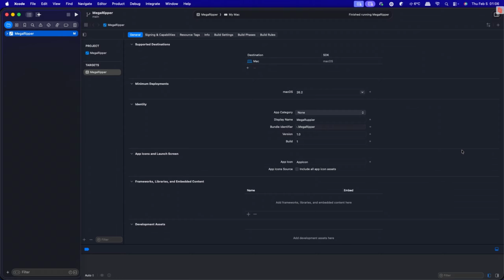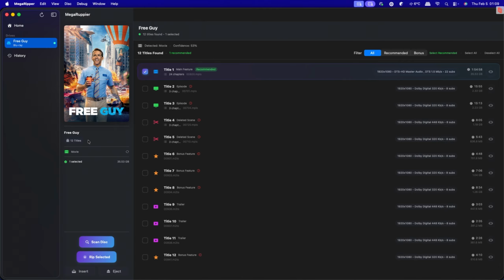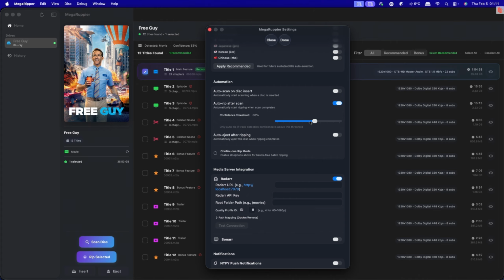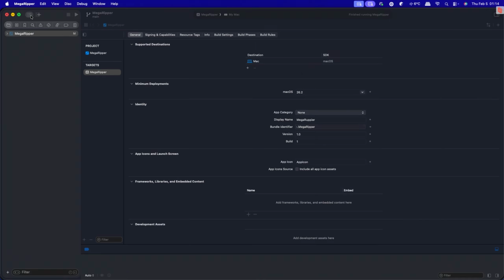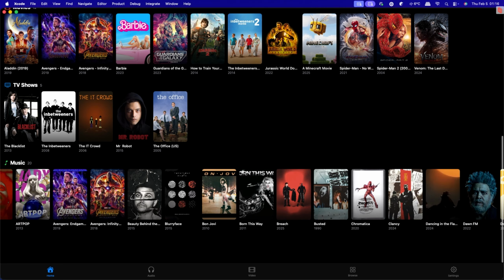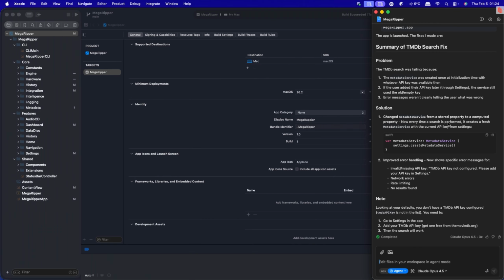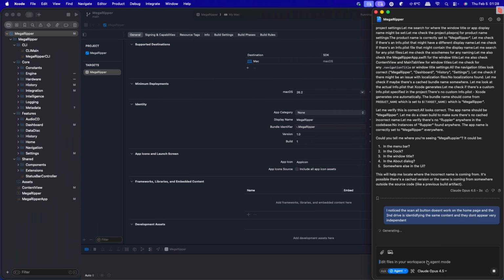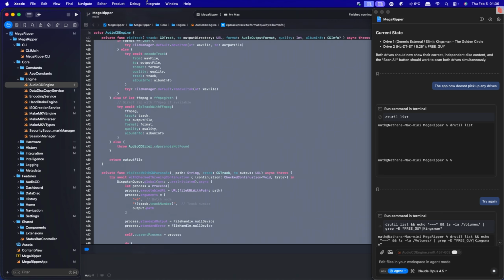I Canceled Netflix. So I Built This.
I got tired of price hikes, ads, and movies disappearing from the services I pay for. So I canceled my subscriptions and used AI to build my own private streaming ecosystem instead.

In this video, I walk through the two custom apps I built (using almost zero manual coding) to completely automate my home media server:

1. Mega Ripper (macOS)
I wanted to digitize my 115+ Blu-ray collection, but ripping is tedious. So I told AI to build a tool that wraps MakeMKV. It now auto-detects discs, rips from multiple drives simultaneously, renames the files, and pushes them directly to Radarr and Jellyfin.

2. Fuse Media
The problem with Home Labs is that they are hard for family members to use. I used AI to build a native iOS/Mac app that combines Jellyfin, Navidrome, and my other services into one clean "Netflix-style" interface. No IP addresses, no login juggling.

I also show the Agentic Coding workflow, how I let AI write the Swift code, debug the errors, and build the UI while I just supervised.

Timestamps:
00:00 - Why I’m done with subscriptions
00:40 - App 1: Mega Ripper (Automated Ripping)
02:45 - AI-Powered Disc Detection & Metadata
05:20 - Connecting to Radarr & Jellyfin
07:40 - App 2: Fuse Media (The Unified UI)
11:20 - Live Coding: AI Fixing My Bugs
16:00 - The "Ownership" Philosophy

✅ Services & Tools Used:
- AI: Claude Opus & GitHub Copilot
- Ripping: MakeMKV
- Server: Jellyfin, Radarr, Navidrome
- Access: Cloudflare Tunnel